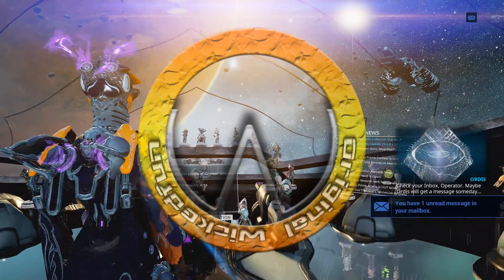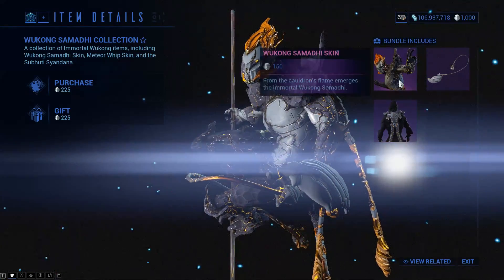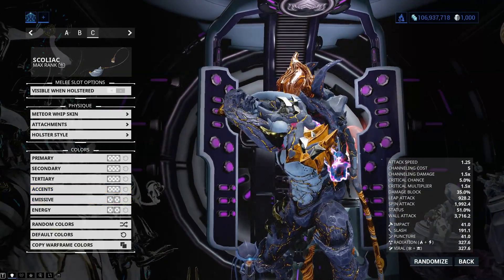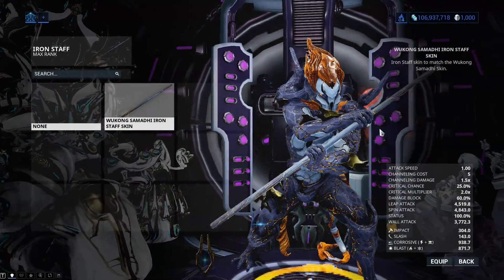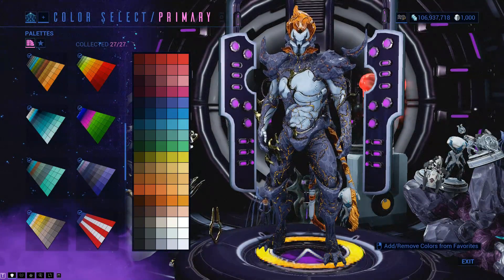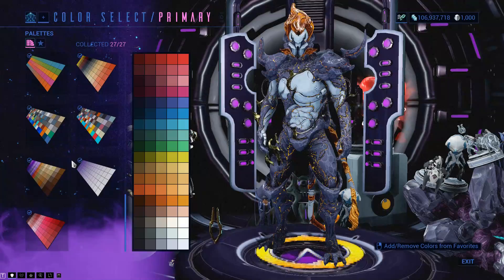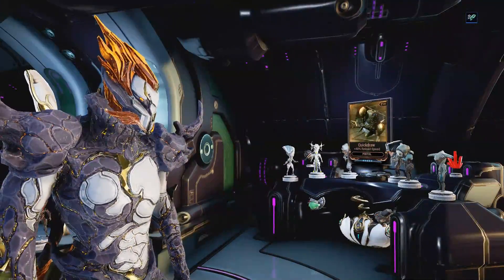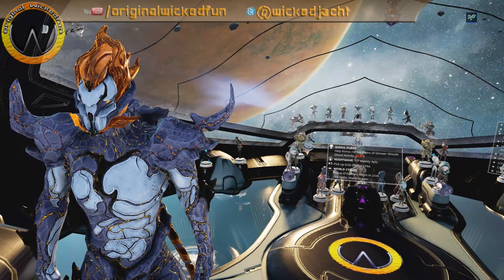Warframe - Update 25.5.0 Wukong Samadi Collection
Another week, another update? someone gave DE some motivation at tennocon i see!
This week we get the wukong samadi skin, the meteor whip skin and the subhuit syandana aswell as some tweeks to the riven screen and some pallet choosing upgrades!